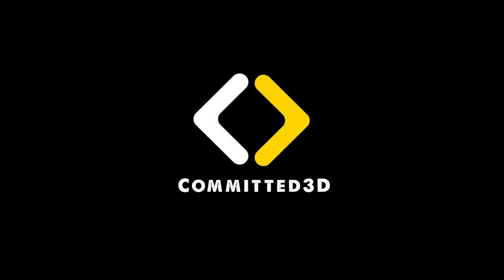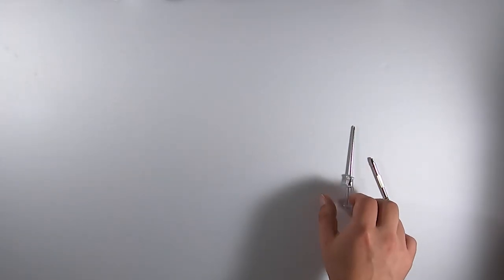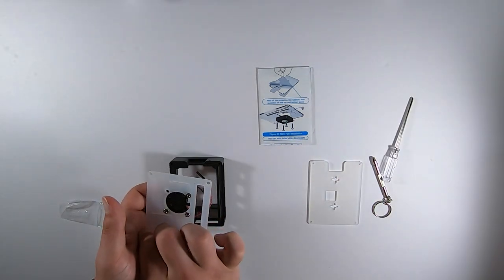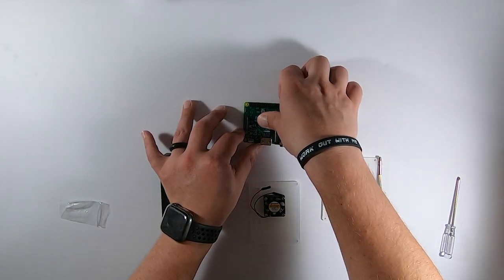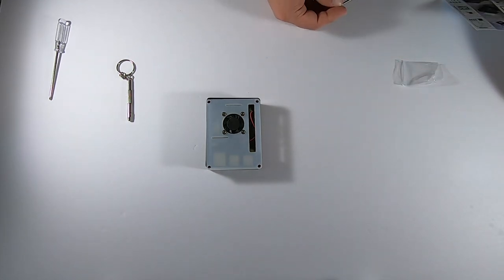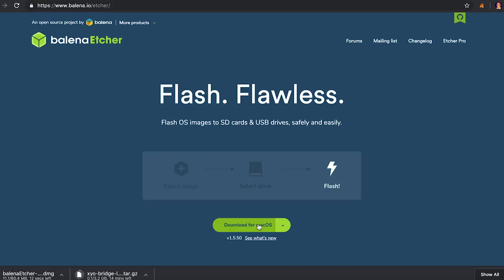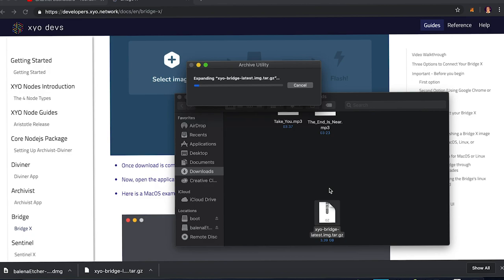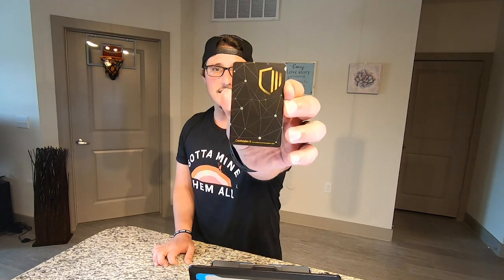XYO Show - Episode 6 - How to Build Your Own XYO Bridge for $50 Bucks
This video shows you how to build your own XYO Bridge X (not with the nice case that they provide, of course), but it's only $50 bucks!

Supplies:
Raspberry Pi 3 B+
Case w/ Fan, Power Supply, and Heat Sinks
Computer Tools

WeBull (2 free stocks w/ deposit of at least $100! No strings attached!)

XYO Swag:
XYO Hat
XYO T-Shirt
XYO Hoodie
XYO Joggers

How I Make Videos:
13" Apple MacBook Pro
Apple iPhone 7 Plus
GoPro Hero 7 Black
RODE VideoMicro
Sony Voice Recorder